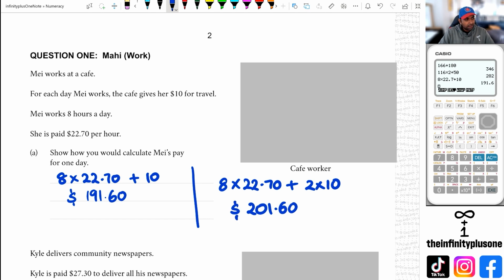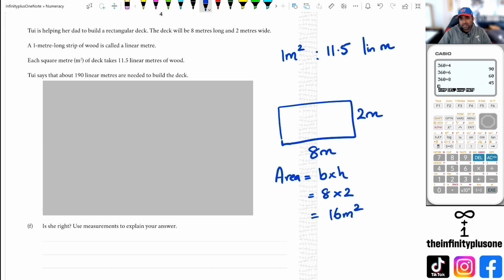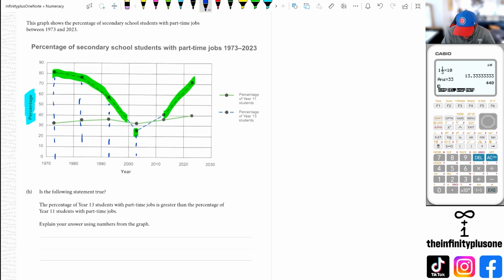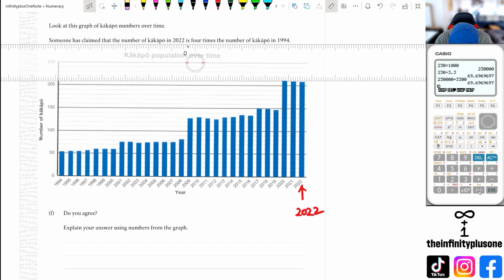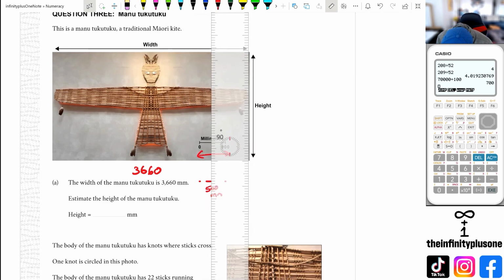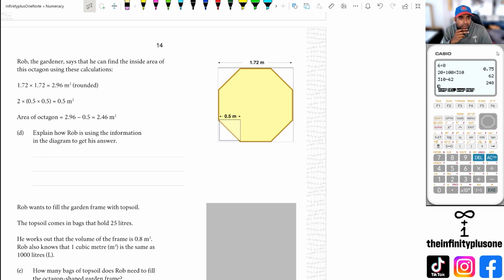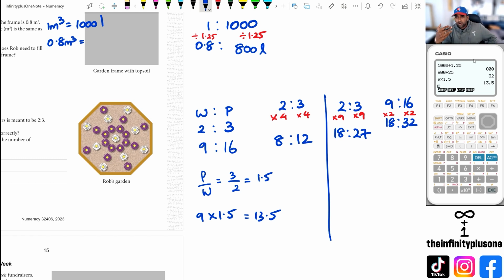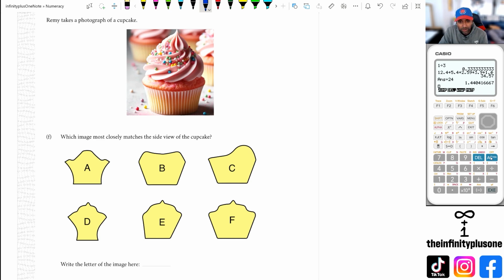NCEA Numeracy 2023 Term 2 AS 32406 | Worked Answers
NCEA NZQA Numeracy 2023 Term 2 Worked Answers
32406 Use mathematics and statistics to meet the numeracy demands of a range of situations